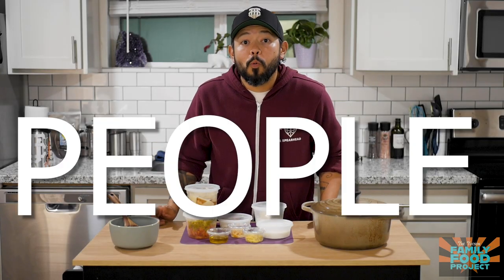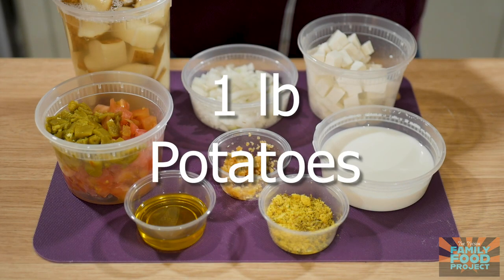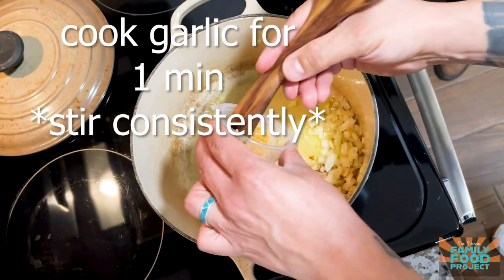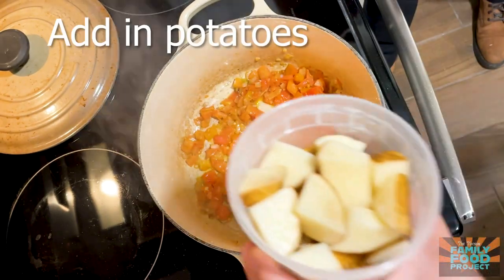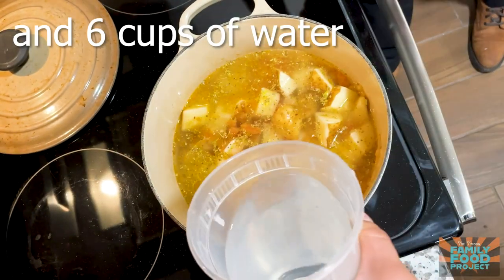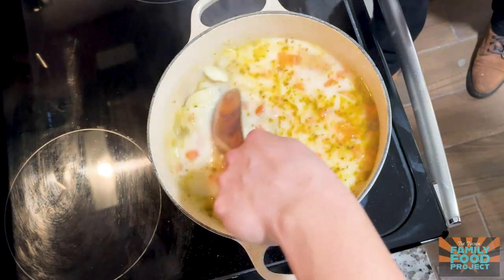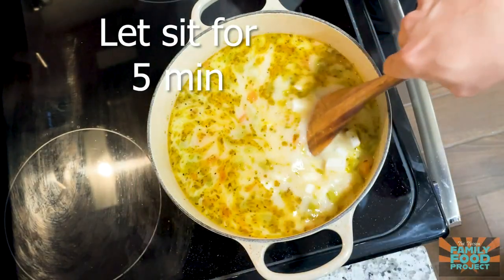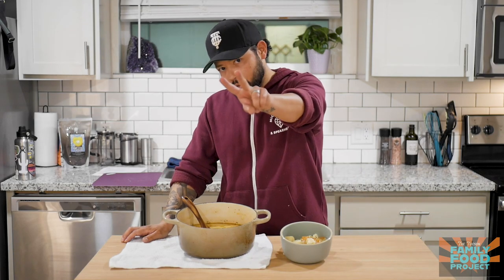Caldo de Queso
Ingredients
Potatoes – 1lb   Tomaotes – 7oz  Cheese – 7oz  Onion – 2.7oz
EVOO - 3 tbsp  Milk – ½ cup   Green Chili – 1.7oz  Garlic – ½ tbsp
Oregano – 1 tsp  Chicken bouillon – 1 tbsp
Equipment
Large pot w/lid    Wooden spoon
Instructions:
1)Wash your hands
2)In a large pot, heat the oil over medium heat and add the onion. Sautee for 3-4 minutes or until the onion is translucent.
3)Add in your garlic. Cook and stir for about 1 minute.
4)Remove the chilies from the tomatoes and set aside. Then add in your tomatoes to the pan and cook for about 5 minutes or until you start to form a nice sauce.
5)Drain your potatoes and add them to the pot along with 6 cups of water and the bouillon and oregano and bring to a boil
(6 cups is the potato container filled 1 and ½ times)
6)Once the soup is boiling, cover with a lid, lower heat to low and let cook for about 20-25 minutes or until the potatoes are tender
7)Once the potatoes are tender, add your green chilies and milk to the pot. Mix and cook for 2-3 more minutes.
8)Turn off the heat and immediately add the cheese. Mix and let stand for about 5 minutes
9)Serve and enjoy!